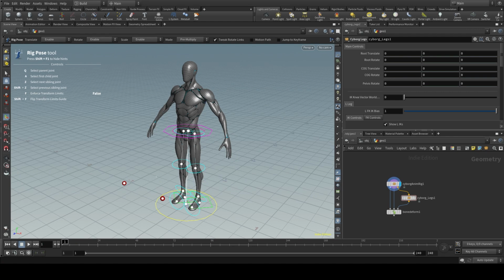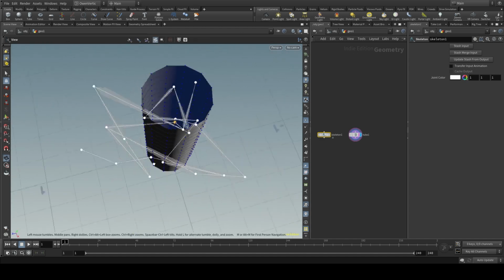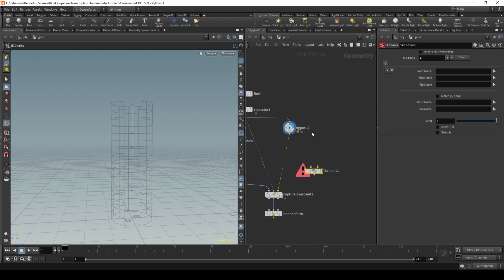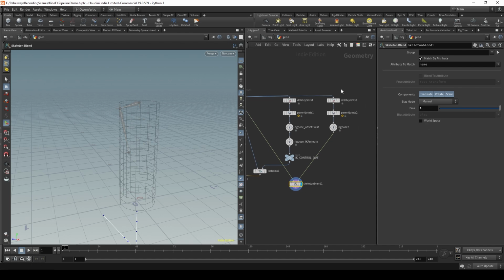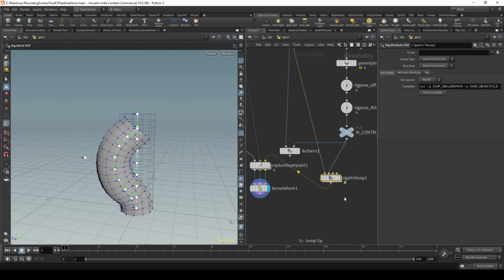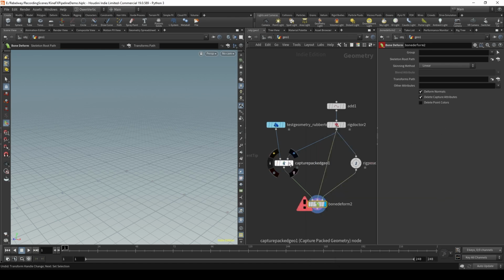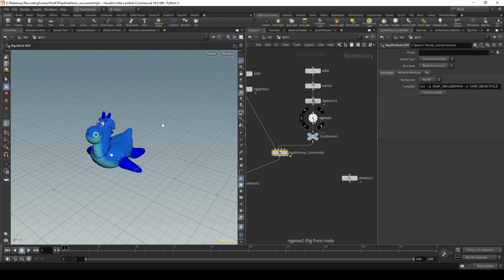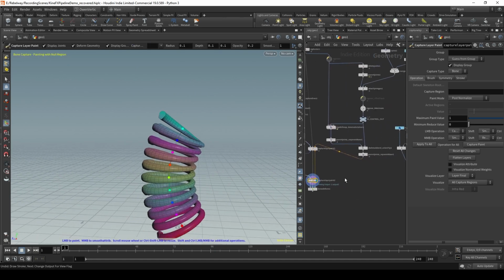Rigging in Houdini | Week 1 Lessons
In this free preview, Owen McCubbin is giving you free Houdini tutorials on Rigging with all of his week #1 content from his course.